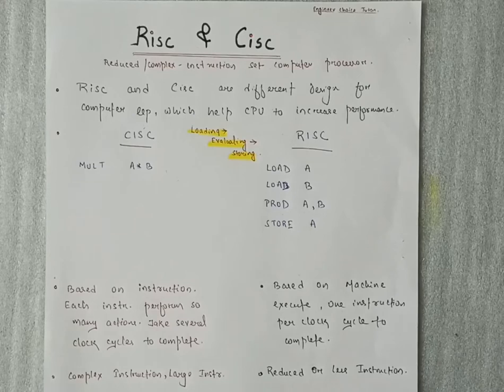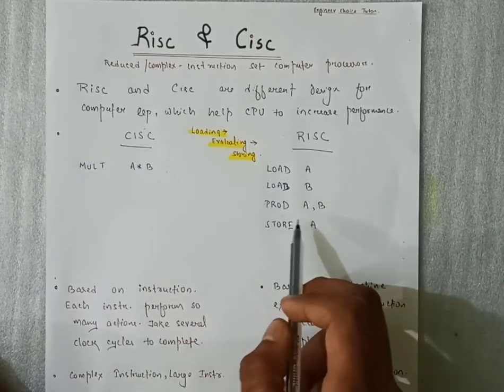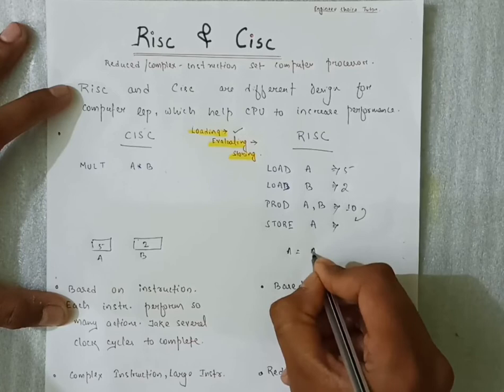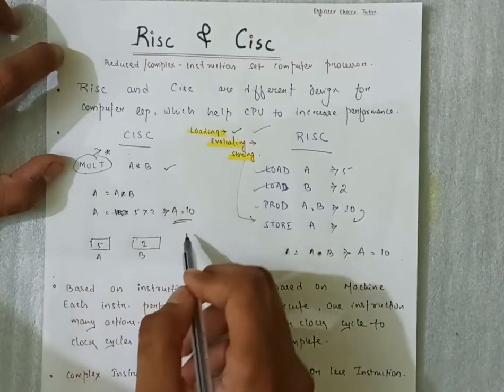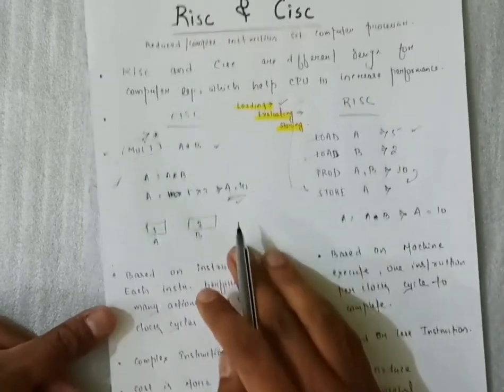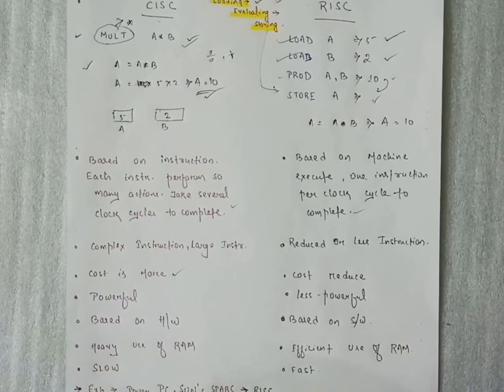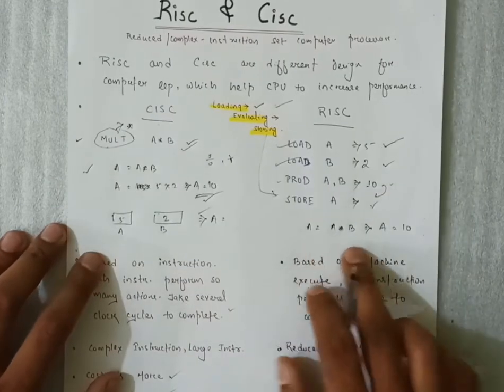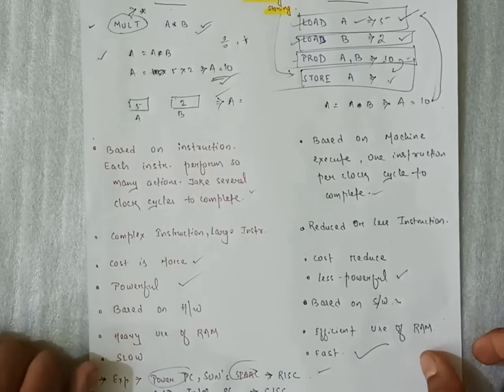RISC & CISC MICROPROCESSOR | Microprocessor and its applications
Hi,

I am Srikant working as a ECAD Design Expert in one of the MNC.

About this video:
In this lecture we have covered:
1. Difference between RISC & CISC
2.Types of microprocessor